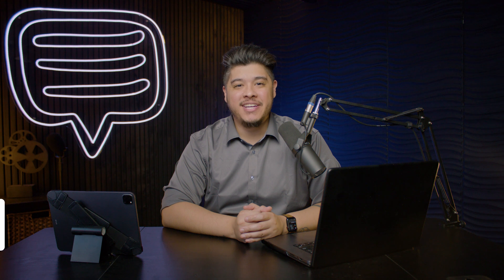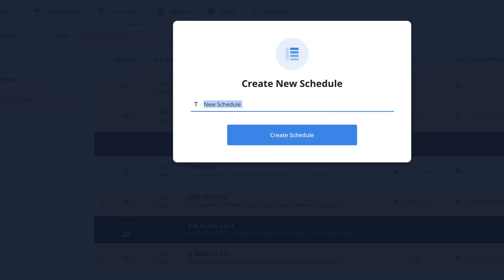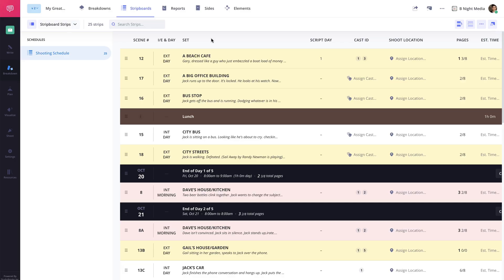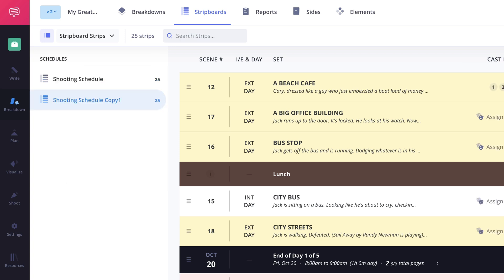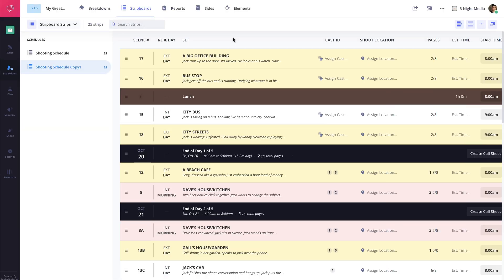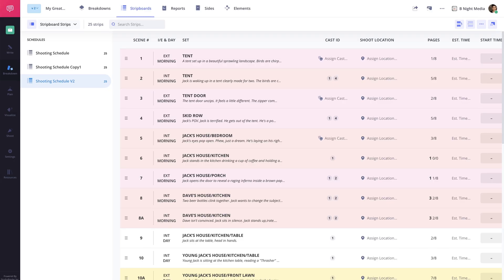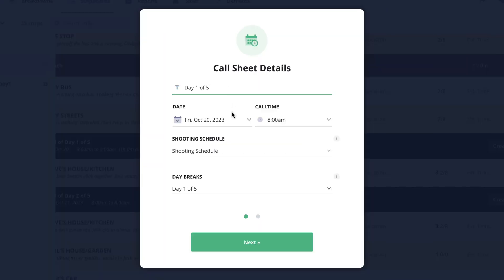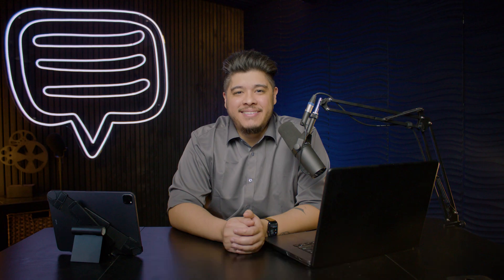How to Create Multiple Schedules in StudioBinder | Shooting Schedule Tutorials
How to Make a Shooting Schedule — In this series, we will cover the step-by-step process of scheduling a production at any budget level or type of shoot. In this episode, we’ll continue with how to make a duplicate schedule or how to manually create variations on your schedule.

HOW TO MAKE VARIATIONS OF A SHOOTING SCHEDULE

This series of tutorials is all about how to make a shooting schedule. Shooting schedules are massively important tools when it comes to any sort of production — film, videography, photography, music videos, etc. We will cover everything, including creating the shooting schedule, modifying it, creating variations, exporting and sharing it, etc.

In this episode, we will continue with the steps needed to make variations of your shooting schedule. Specifically, how to duplicate your shooting schedule and how to manually make a variation of the shooting schedule. Creating variations of your shooting schedule can help you create a successful shoot and have a plan B.

From a strategic standpoint, knowing how to make a shooting schedule relies on creative problem-solving. But from a technical standpoint, knowing how to create a shooting schedule couldn’t be easier with StudioBinder.